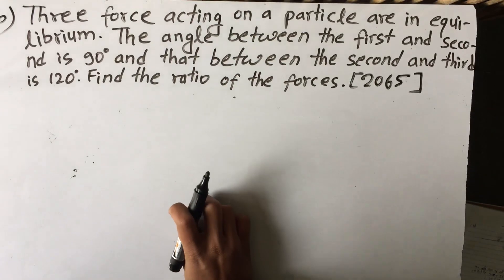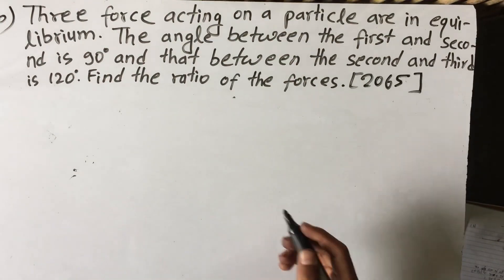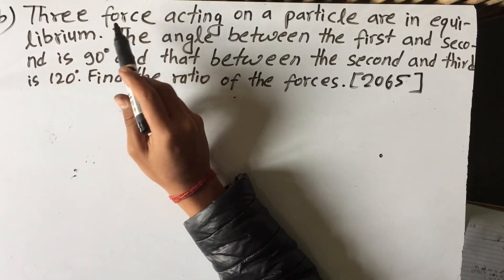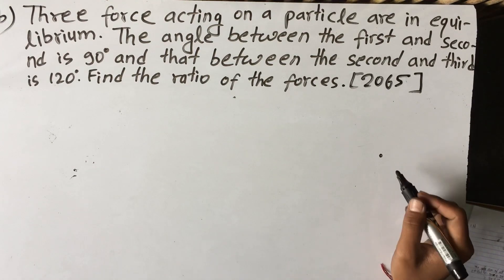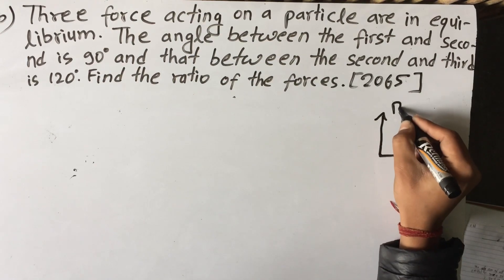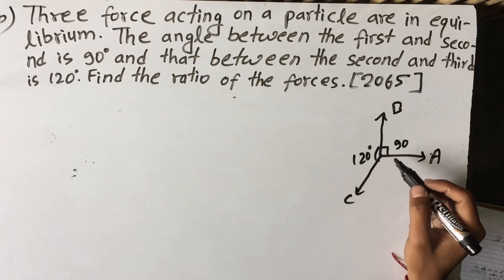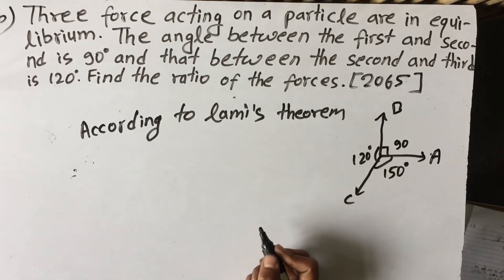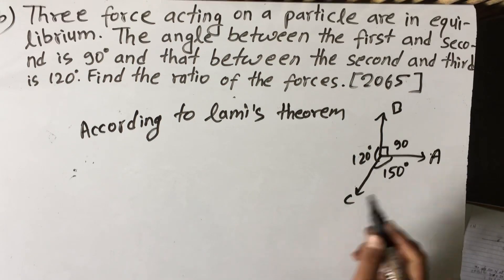Applied mechanics numerical second semester ctevt